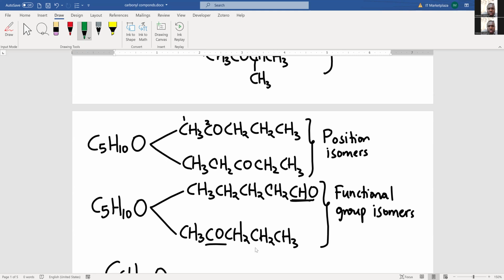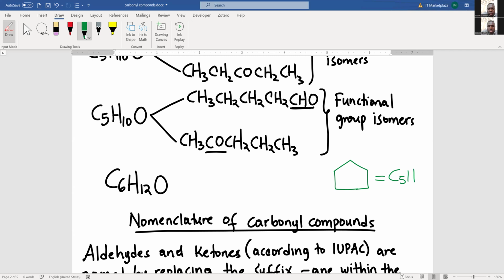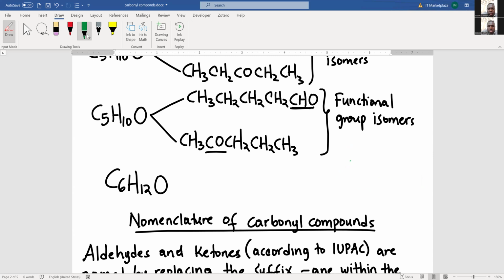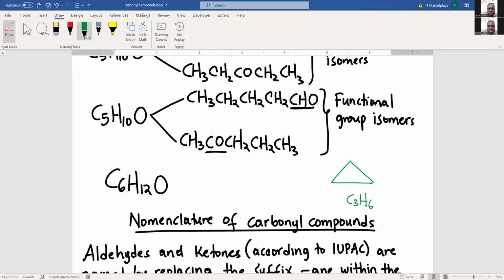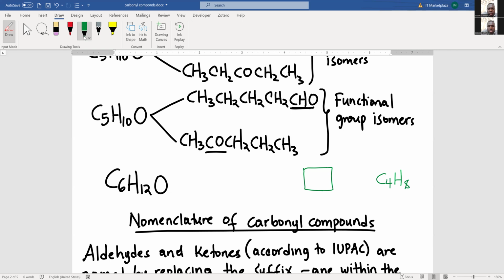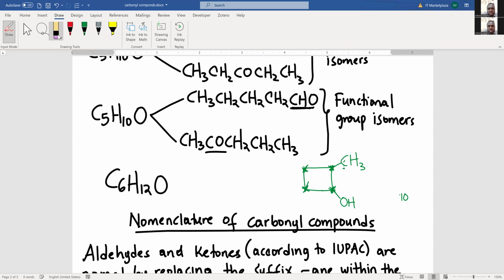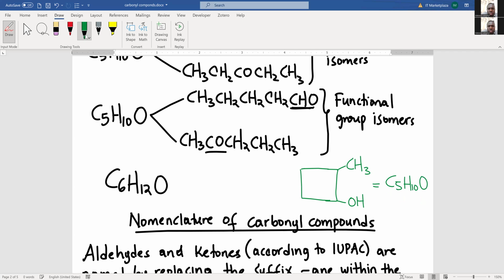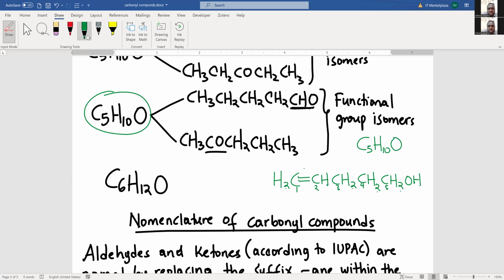Isomerism within Carbonyl Compounds Part 2 Lesson 3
This Lesson Explores examples on Chain, Position and Functional group Isomerism